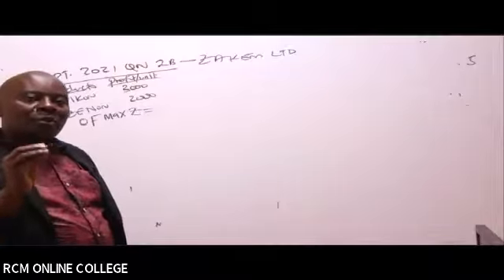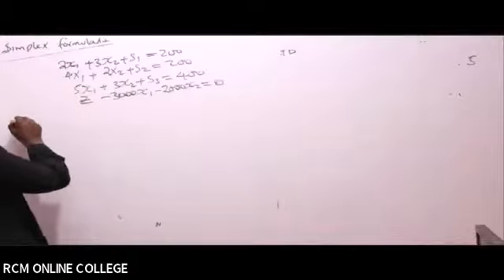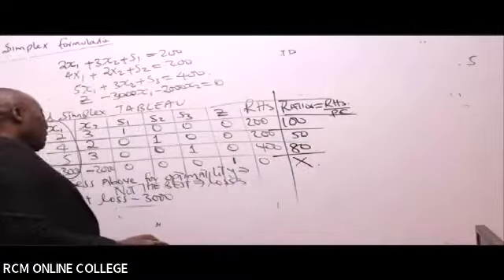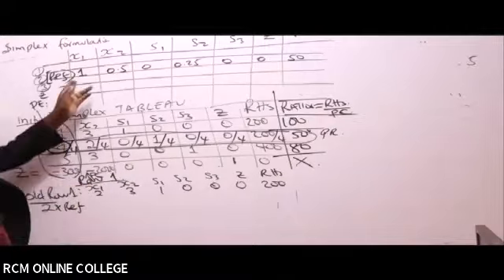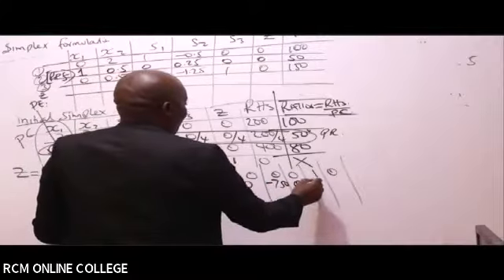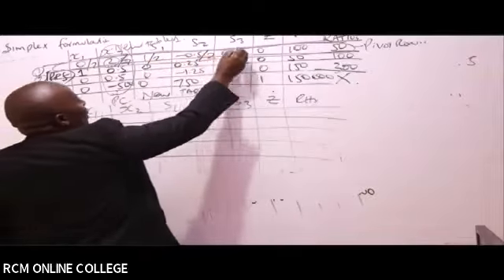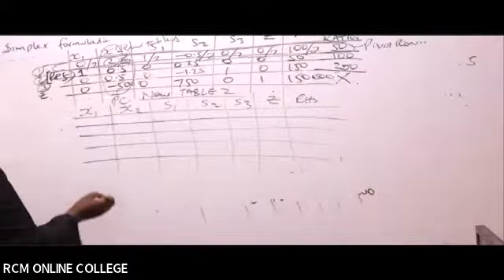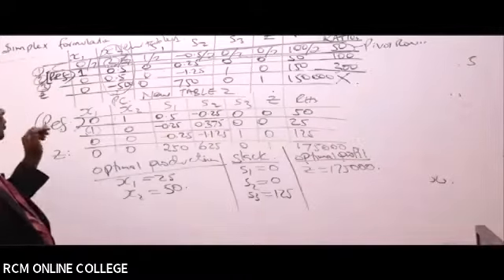Quantitative Analysis-SEPT 2021 QN2B-CPA KENYA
𝐂𝐏𝐀, 𝐂𝐈𝐅𝐀, 𝐂𝐒, 𝐀𝐓𝐃, 𝐁𝐃𝐀, 𝐂𝐀𝐌𝐒, 𝐂𝐏𝐅𝐌 & 𝐂𝐅𝐅𝐄
 𝒀𝒐𝒖𝒓 𝒇𝒖𝒕𝒖𝒓𝒆, 𝒚𝒐𝒖𝒓 𝒑𝒂𝒄𝒆, 𝒚𝒐𝒖𝒓 𝒔𝒖𝒄𝒄𝒆𝒔𝒔 𝒘𝒊𝒕𝒉 𝑹𝑪𝑴!